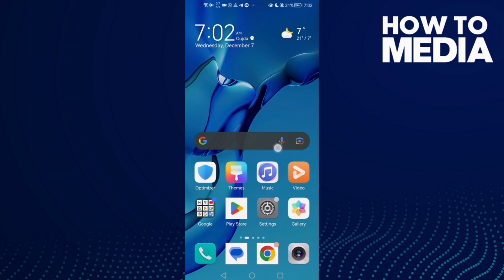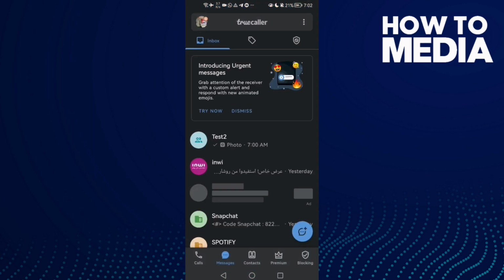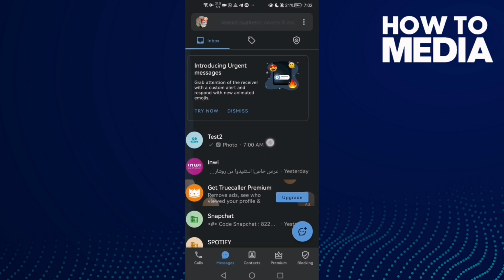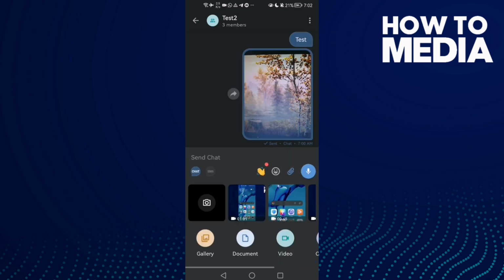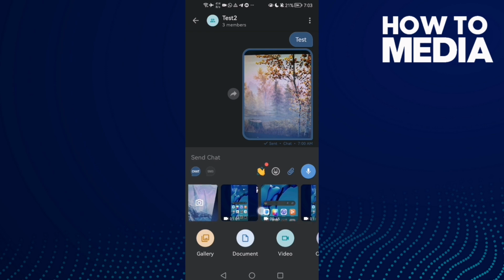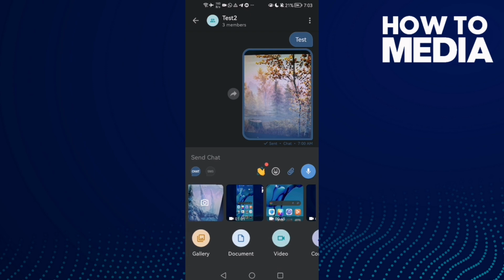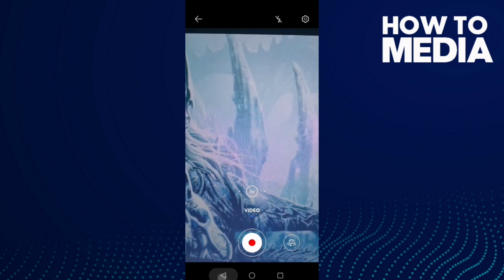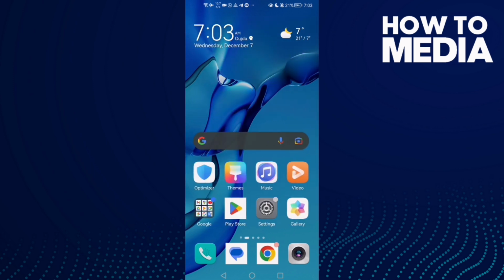How to Send Videos on Truecaller on Android and iphone IOS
in this video we discuss :